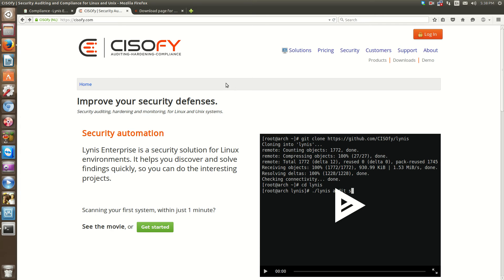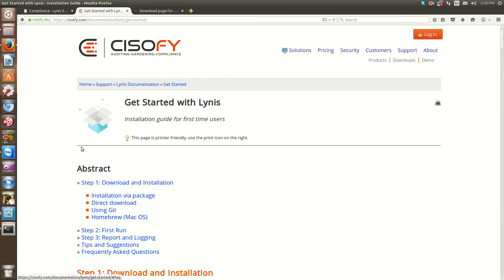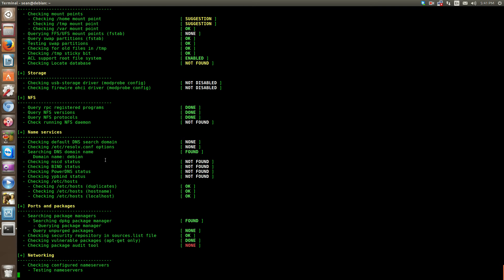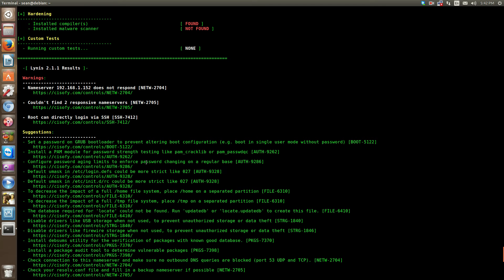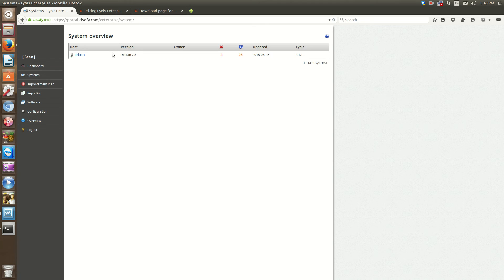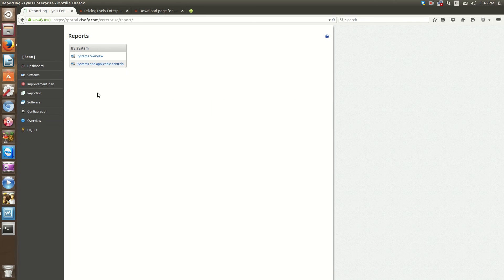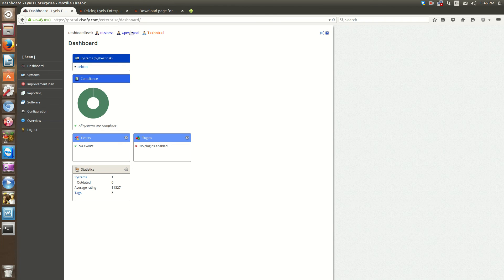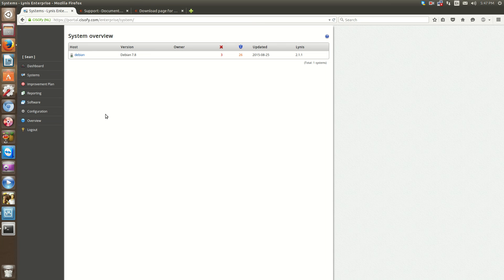How to Audit your Linux server with Lynis Paid for and free editions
Hello Everyone,

In this video I show you how to audit your Linux server with Lynis a server auditing tool  for Linux systems